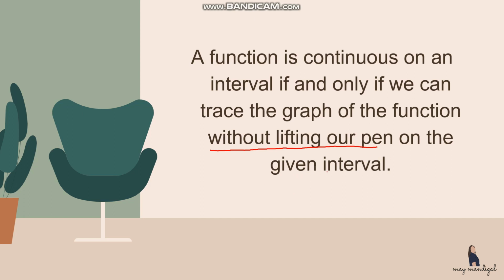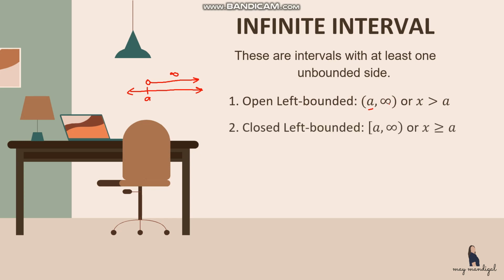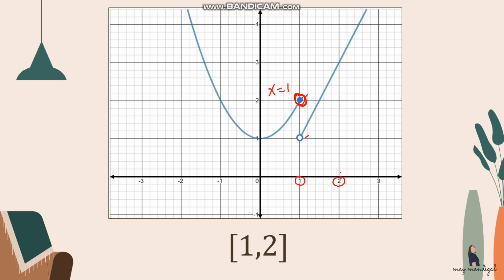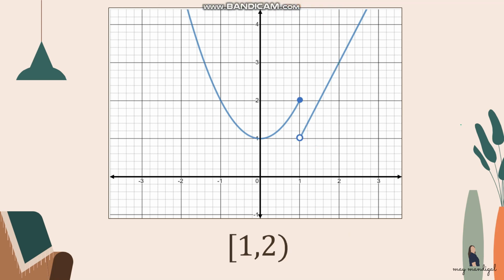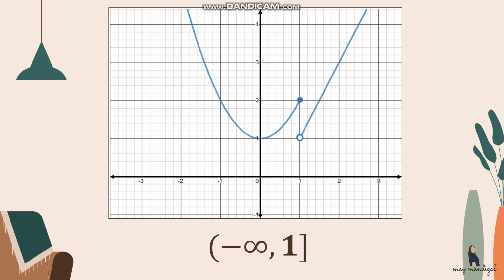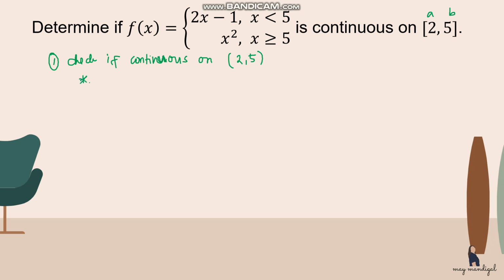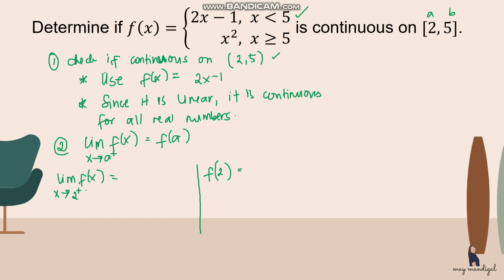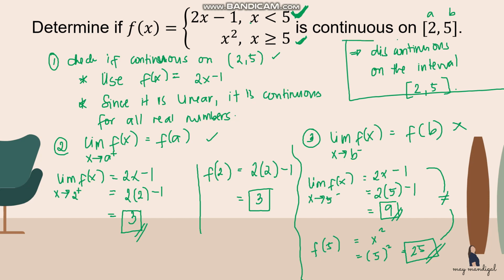BASIC CALCULUS MODULE 4